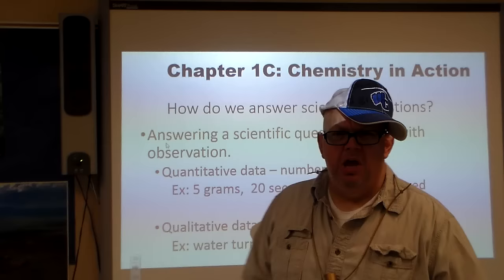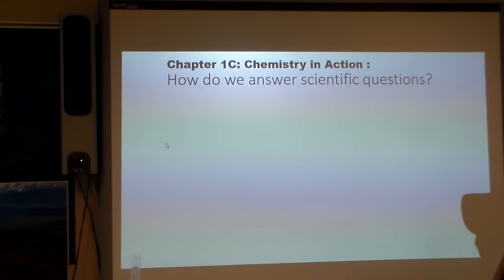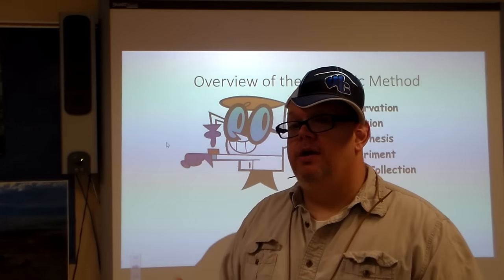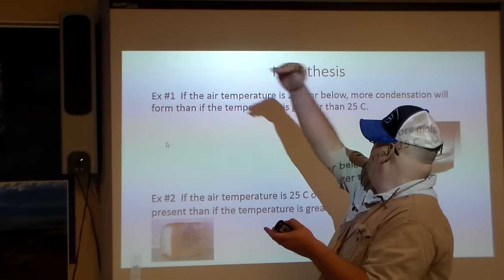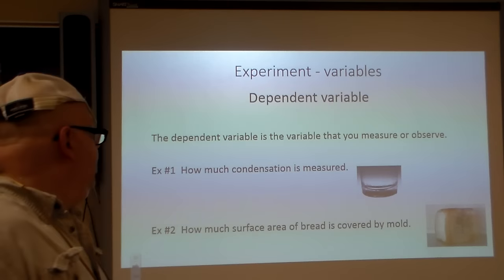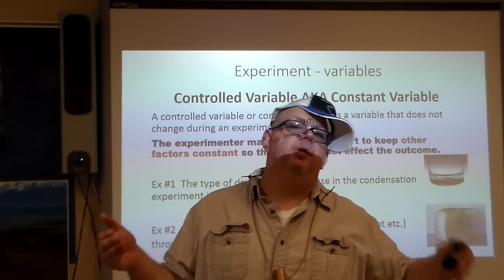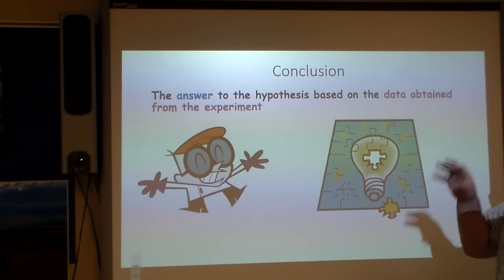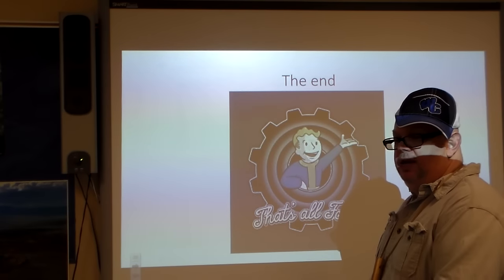Canu Scientific Method